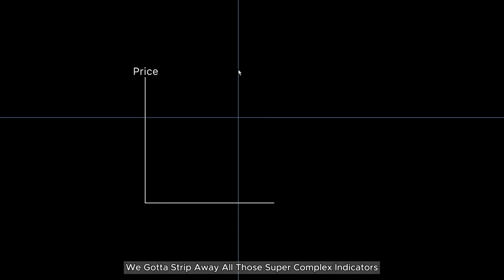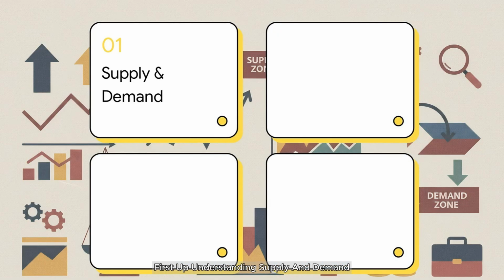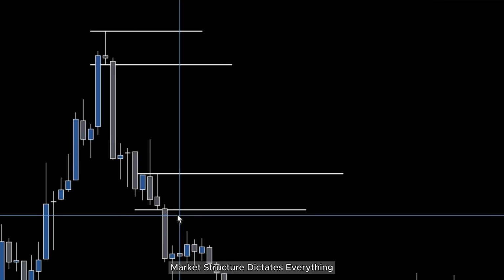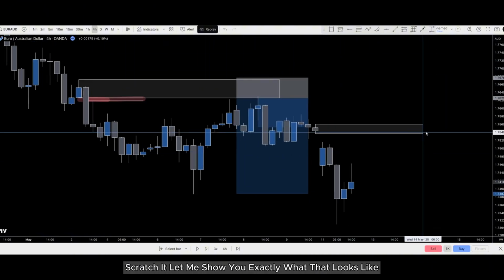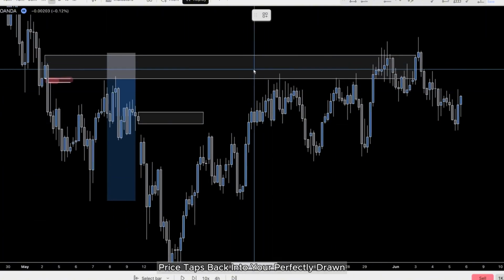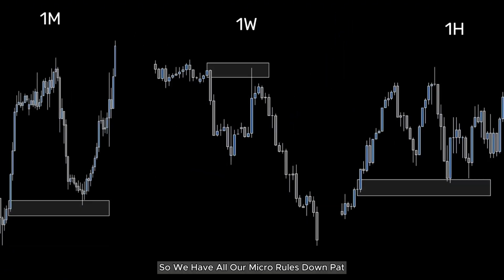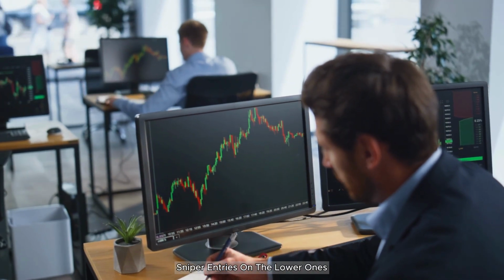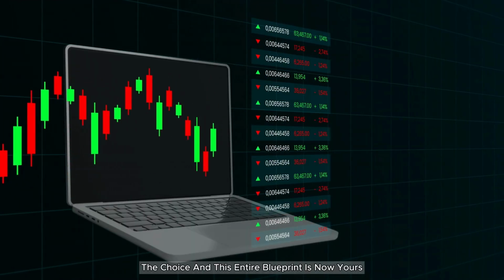ULTIMATE Supply and Demand Masterclass (Beginner to Pro) | Supply And Demand Forex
Supply and demand forex is the core driver of price—markets move because of imbalance between buyers and sellers .
In supply and demand forex, traders focus on key zones where institutions enter, creating strong reactions.
A valid supply and demand forex setup comes from imbalance, impulsive moves, and fresh zones.
To master supply and demand forex, you must follow the trend and respect the first touch rule.
Ultimately, supply and demand forex is about reading market structure and trading where smart money operates.

00:00: supply and demand forex
01:15: supply and demand forex trading
02:30: demand and supply zone
03:45: how to draw supply and demand zones
04:41: how to trade supply and demand